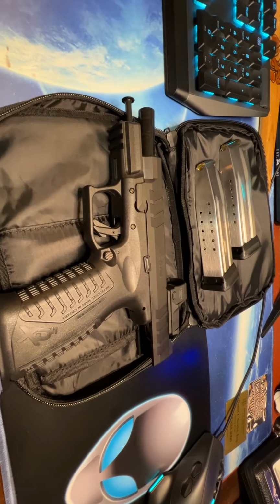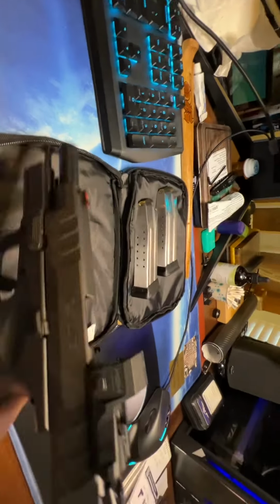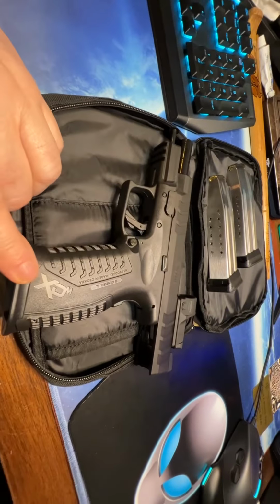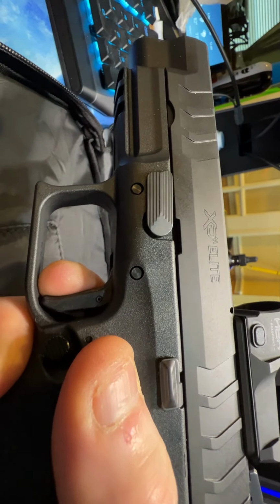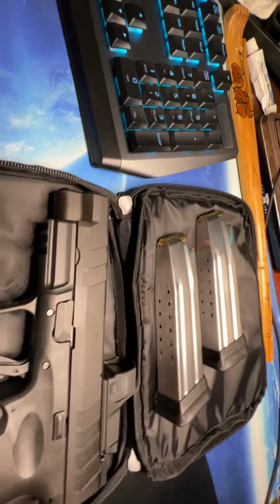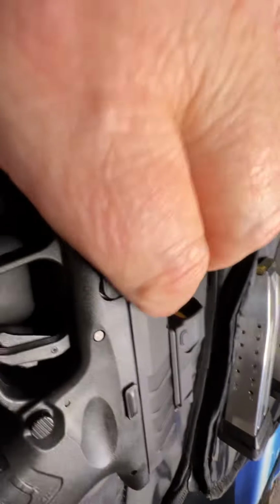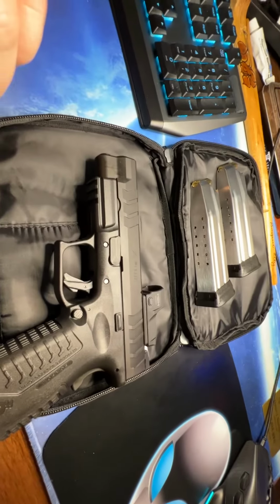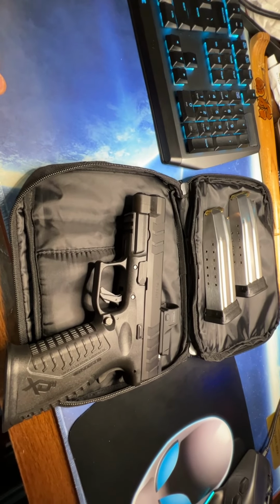Springfield Armory XDM elite with dragonfly red dot￼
I promise that I’m going to get set up a little better system so that I can review these better these are just throw them together with my cell phone and I’ll do a follow up review after I shoot it a few times this is a Springfield Armory XD Elite 10 mm. It comes with the dragonfly red dot three. Five MLA it also comes with a flared mag well for easy access and putting your magazines in 15 shots magazine +1. They’re running a special right now till the end of August if you buy any striker fire you get three extra magazines and a range case just for sending in your receipt￼. ￼